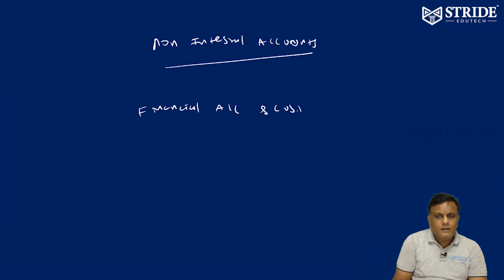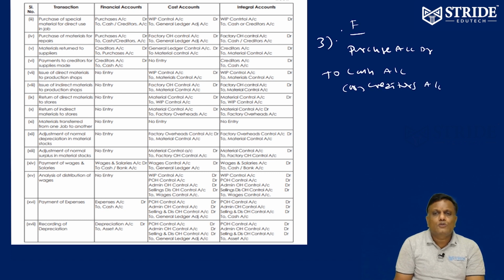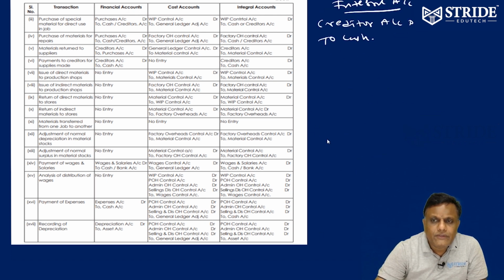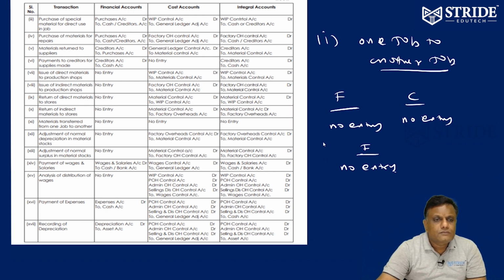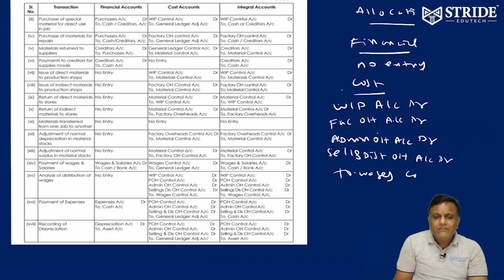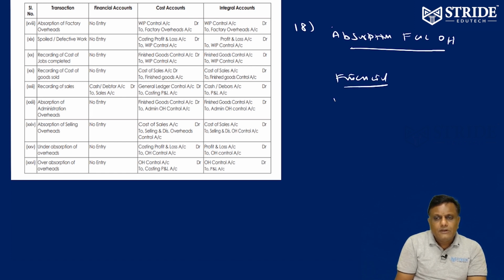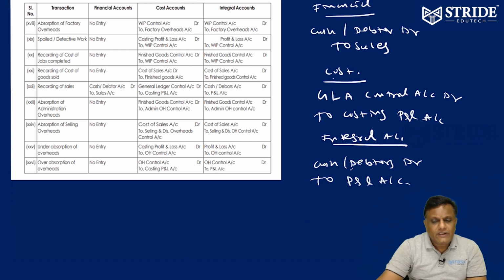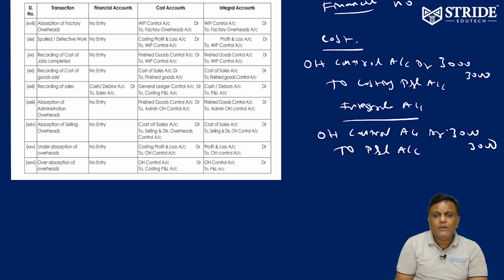Integral and Non-Integral Accounts - Concepts - CMA Inter Group 1, CA Inter Group 1 - Stride Edutech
Integral and Non-Integral Accounts is one of the important topics in Cost Accounting paper in CMA Inter Group 1 and Cost & Management Accounting paper in CA Inter Group 1. Mr.Padmanaban from Stride Edutech here briefly explains about the concept and shows how to solve Integral and Non-Integral Accounts problems easily.